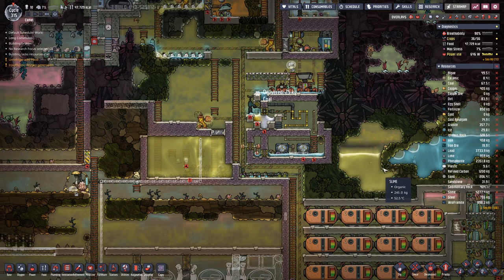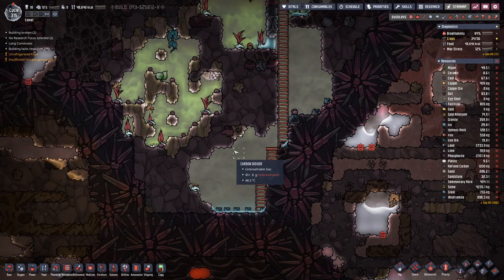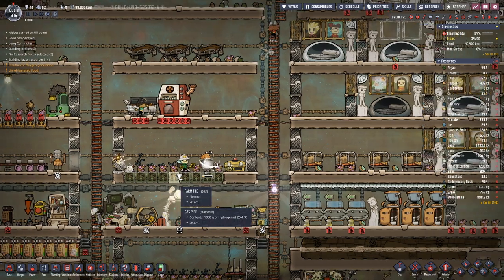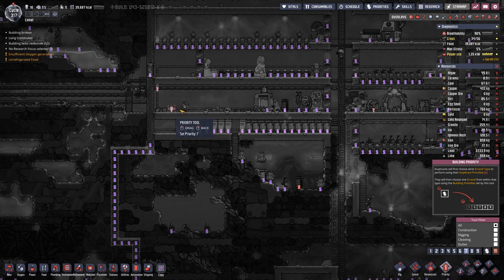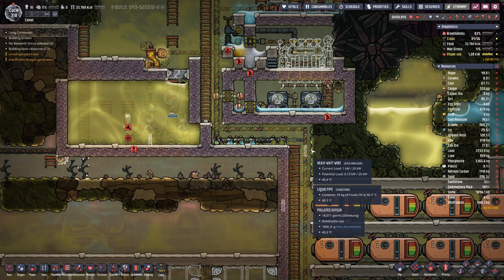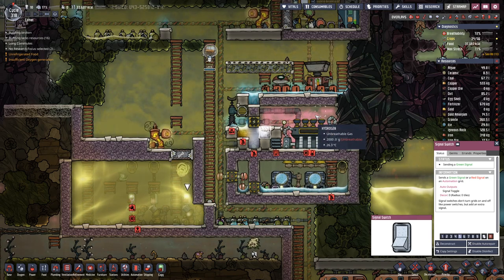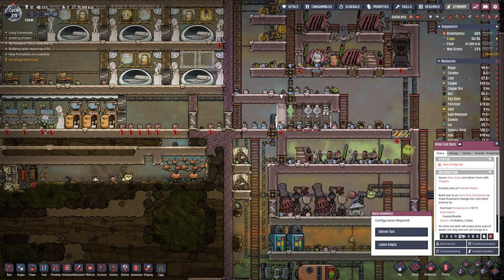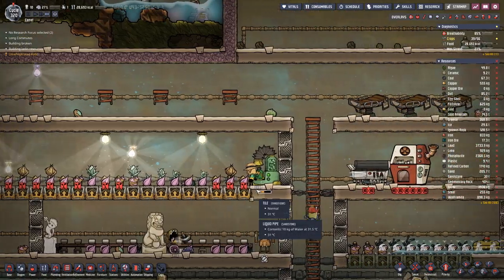Oxygen not Included - S2E51 | Base cooling